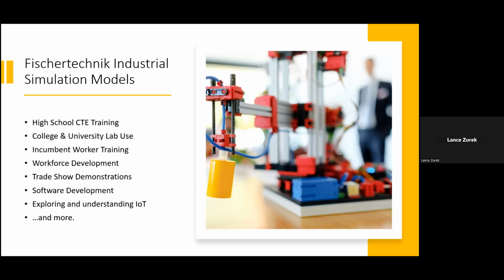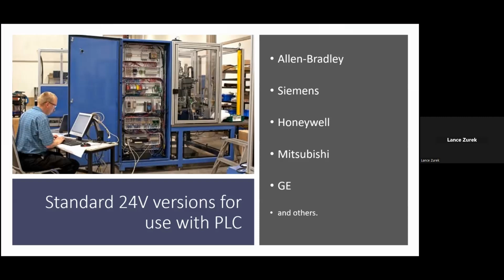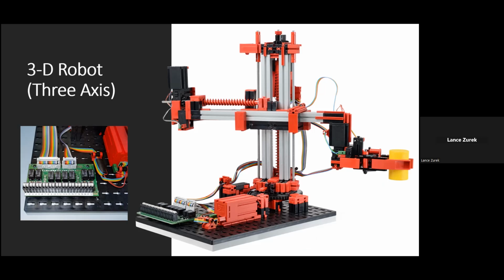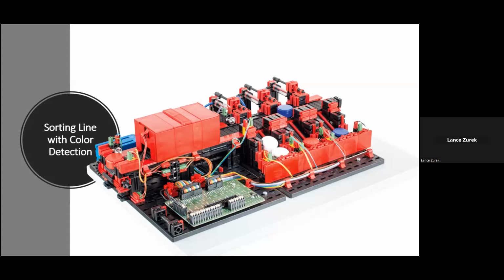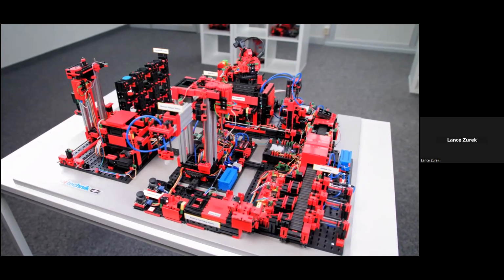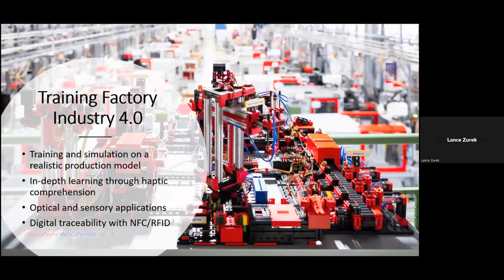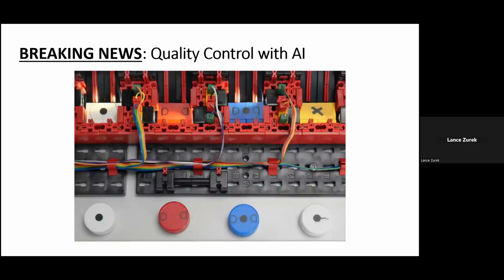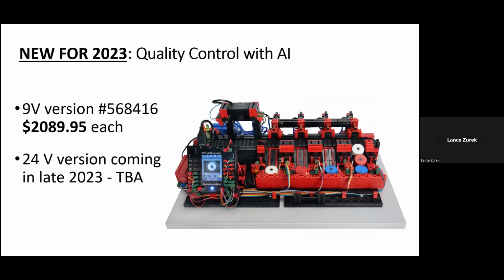Education Solutions for Exploring Control Systems and Automation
Explore the skills gap that exists in modern manufacturing and the growing importance of robotic control and automated processes. We will look at programmable logic controllers (PLC) and the urgent need for skilled programmers versed in PLC languages. We will discuss solutions for educators and training personnel who need effective and engaging tools for helping to teach aspects of modern manufacturing. Finally, an overview of each of the models available in the fischertechnik simulation and training line.